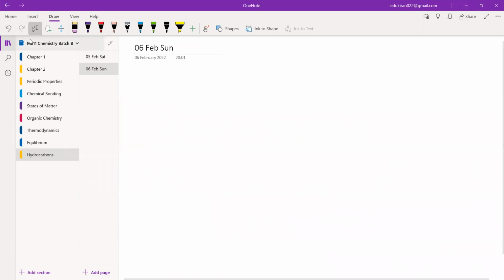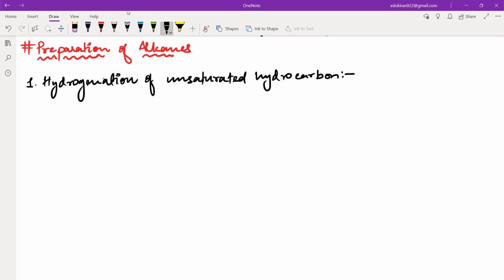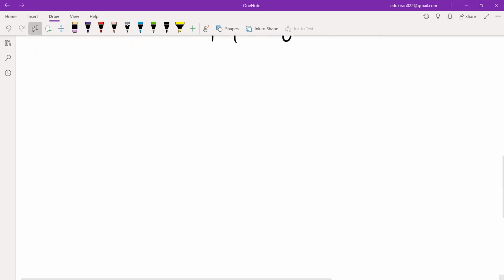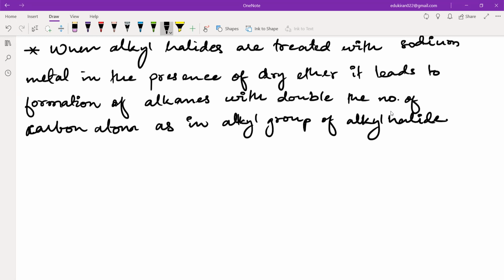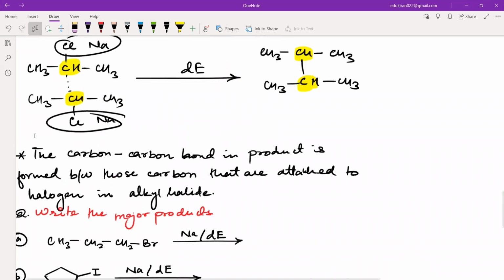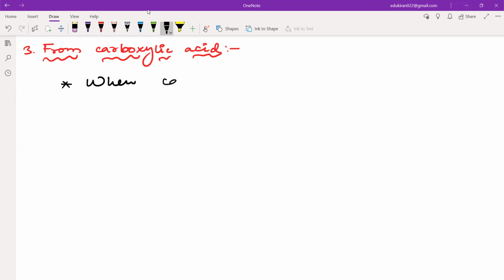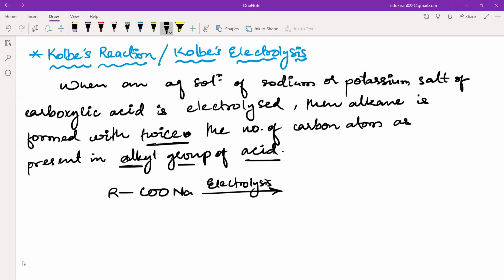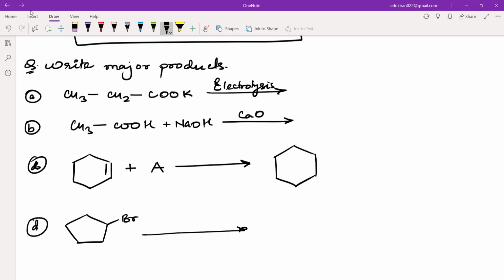Learnivio | Preparation of Alkanes | Hydrocarbon | Lect 2 | MEB | 06-02-2022